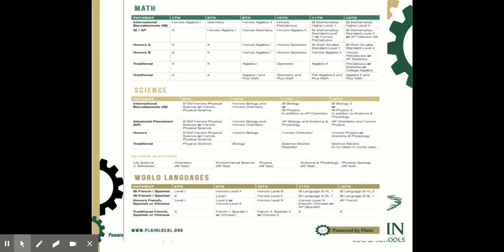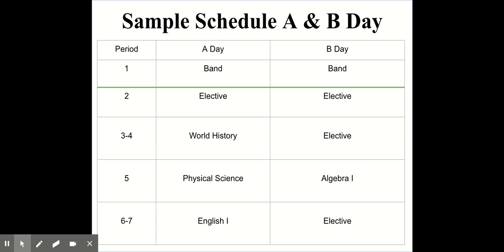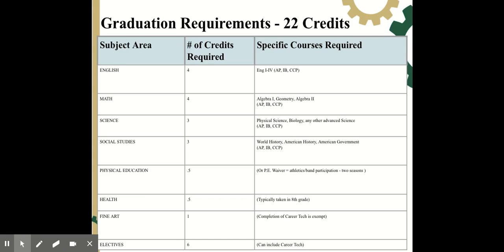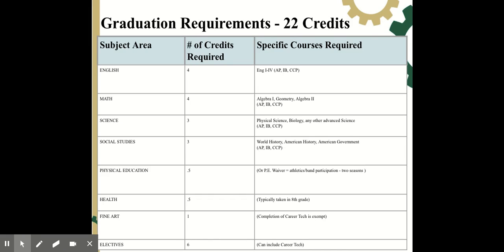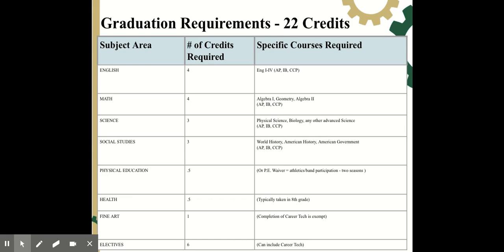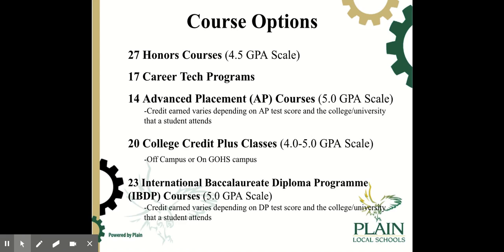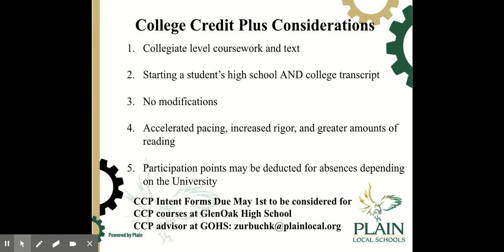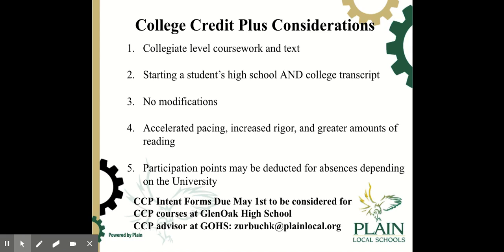Freshman Information Night Scheduling Presentation